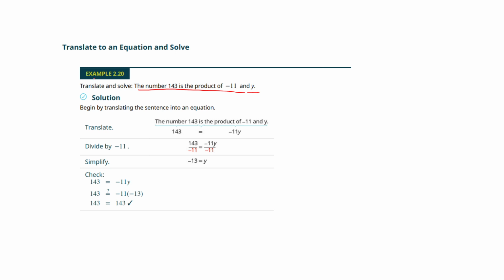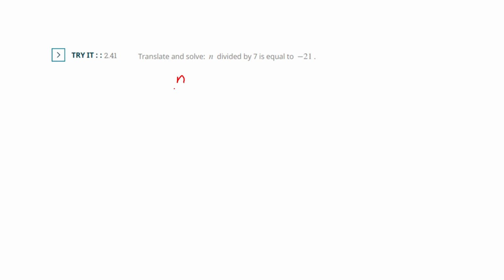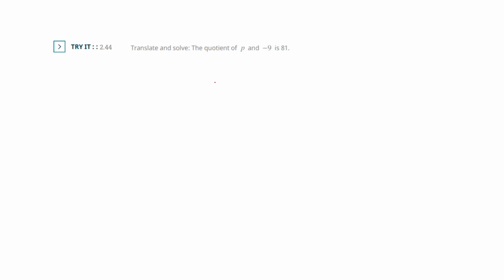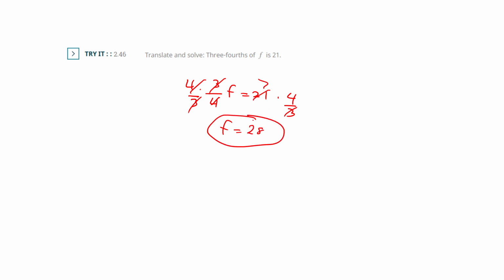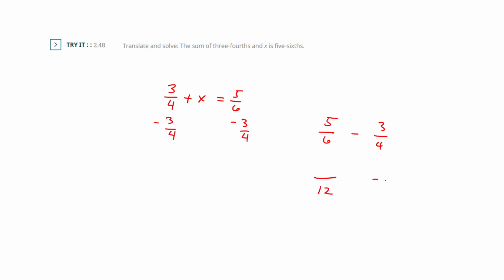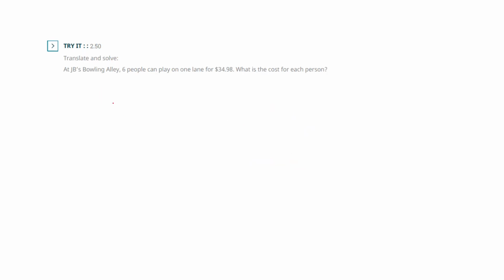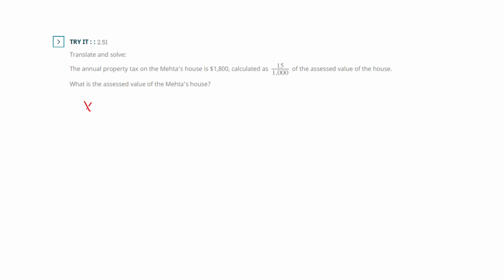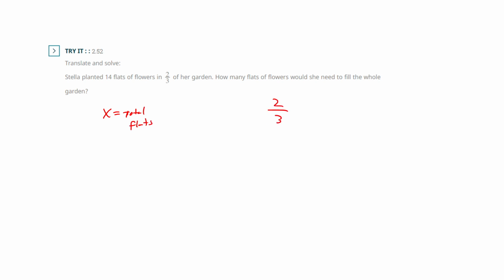Math House Alg I 2 2b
Translating basic algebraic equations involving multiplication and division.